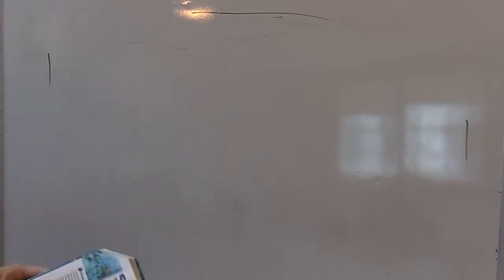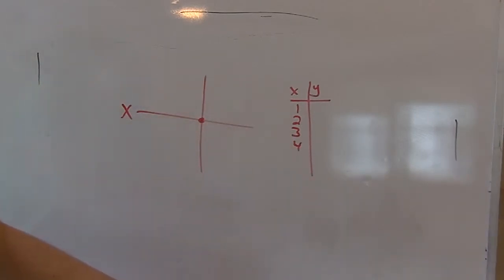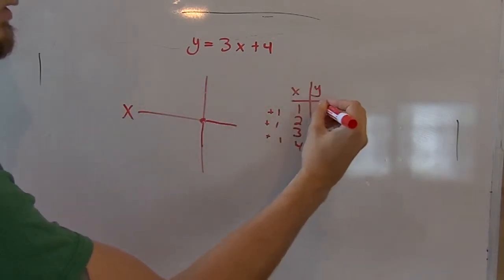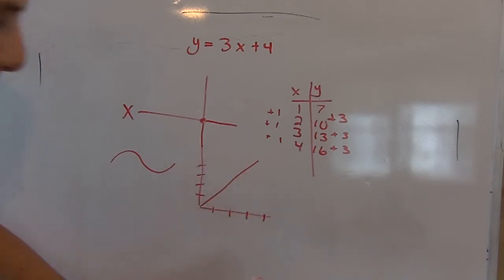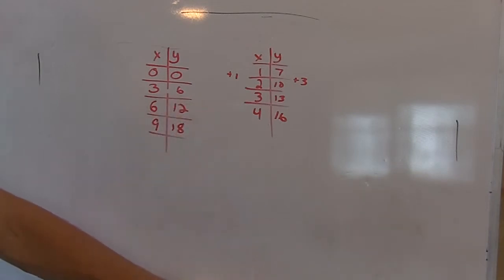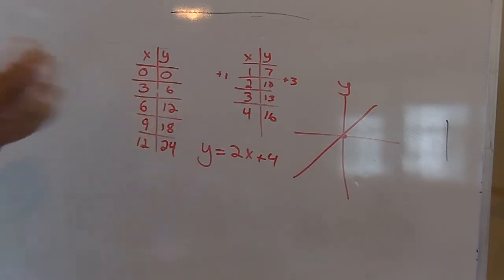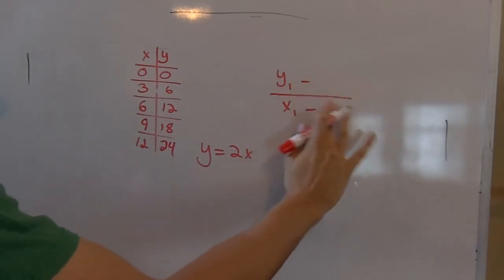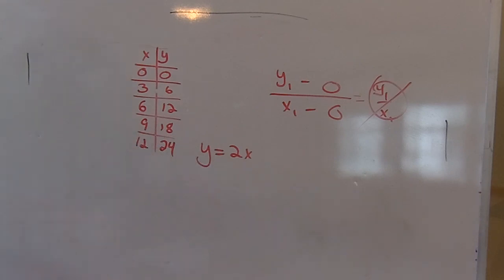7 4 Constant Rate of Change and Direct Variation